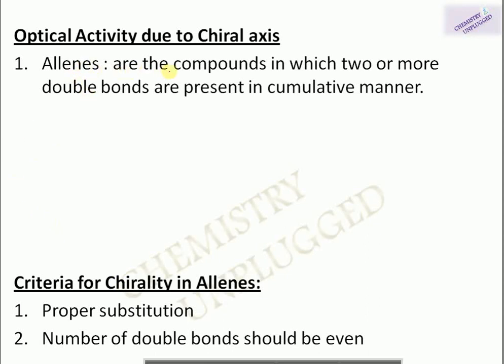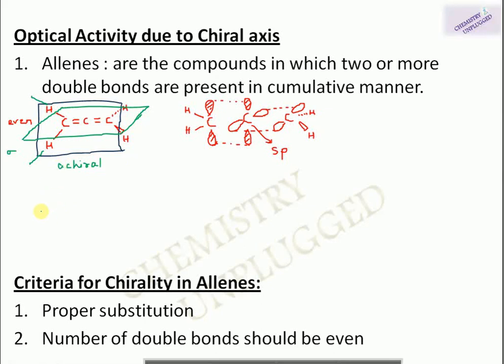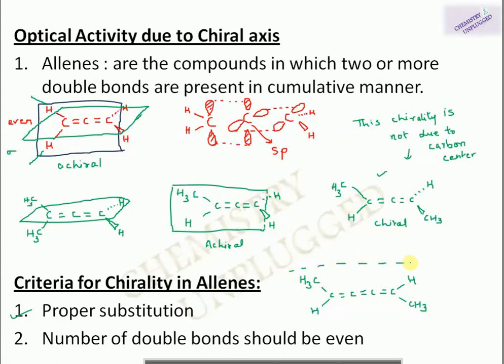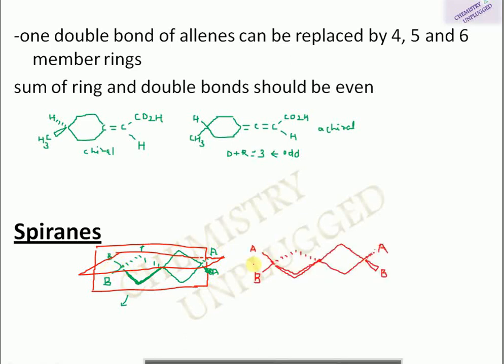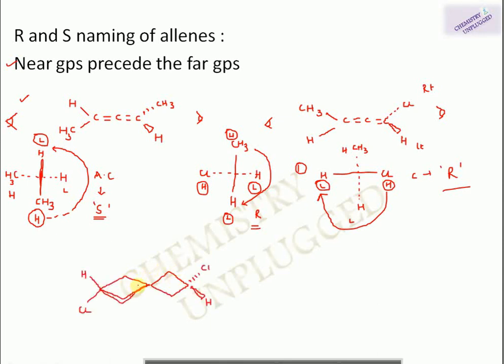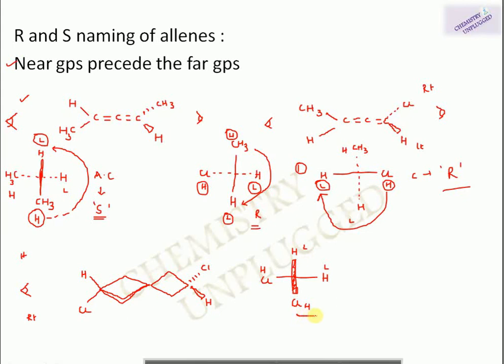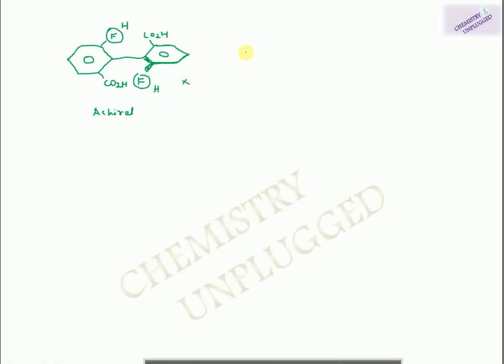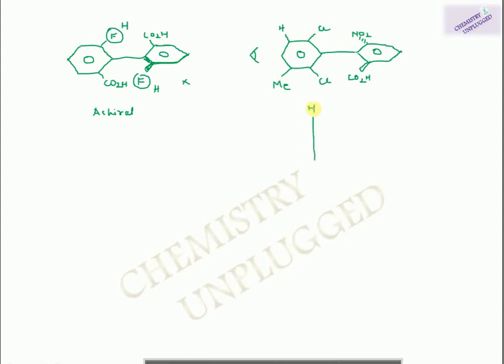Stereoisomerism in Allenes, Spiranes and Biphenyls Atropisomerism R S Naming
This video includes stereoisomerism in allenes, biphenyls and spiranes and their nomenclature using R S .